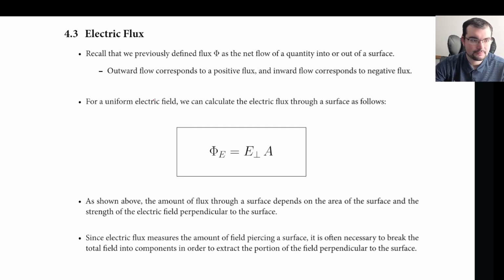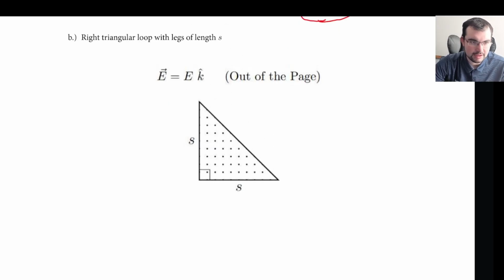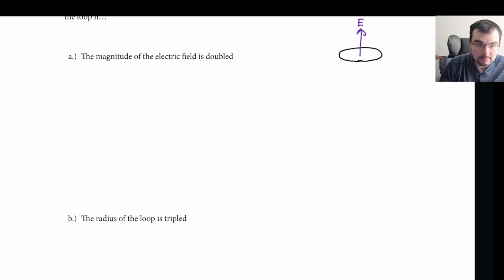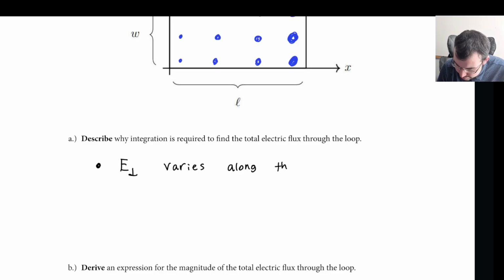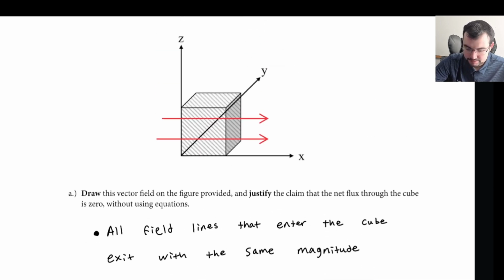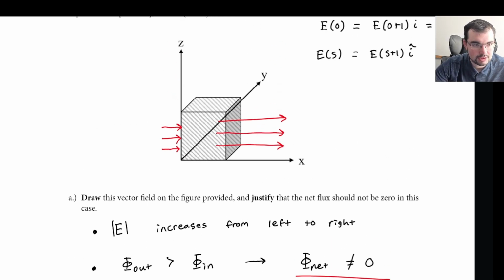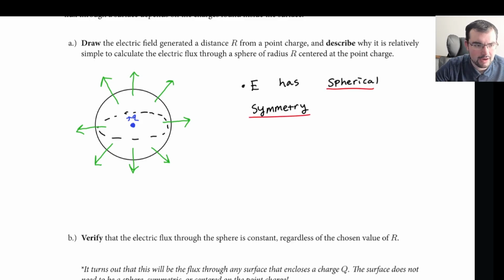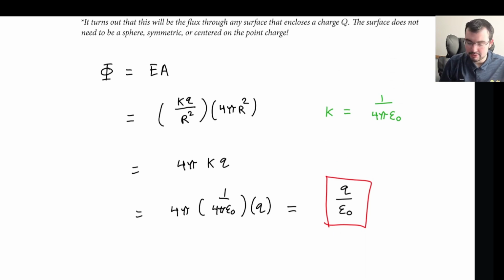(AP Physics C E&M) Section 4.3: Electric Flux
2:00 Flux Ranking Through Different Loops
5:00 Basic Flux Calculations
10:30 Flux Proportional Reasoning
16:30 Electric Flux via Integration
20:00 Flux through a cube (Uniform field)
25:30 Flux through a cube (Nonuniform field)